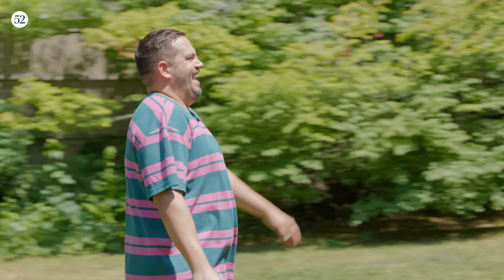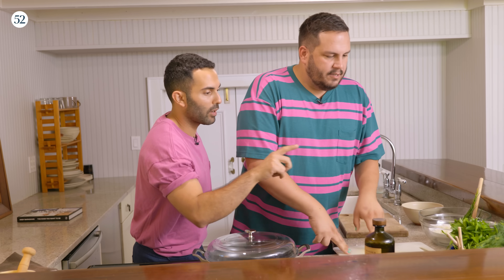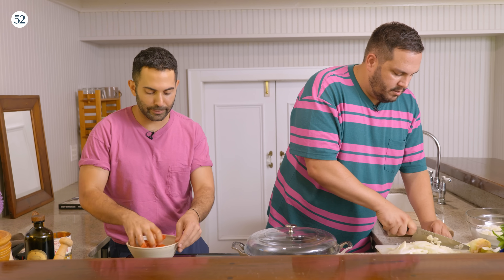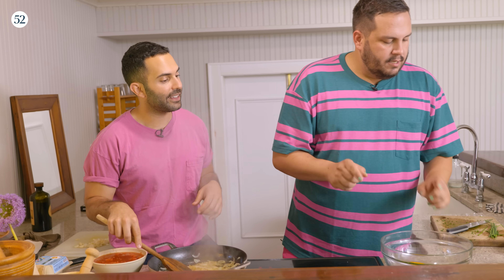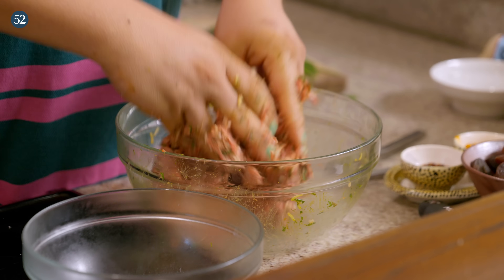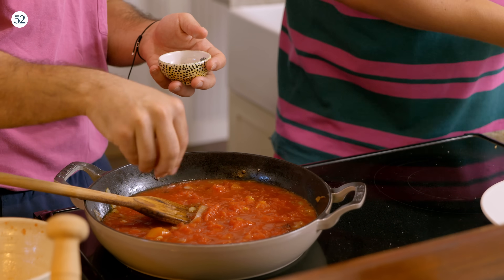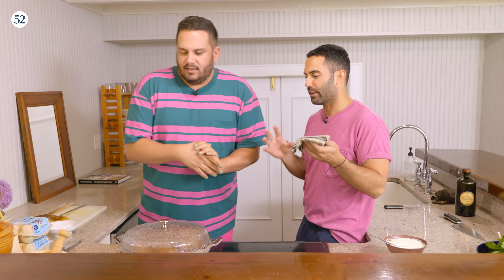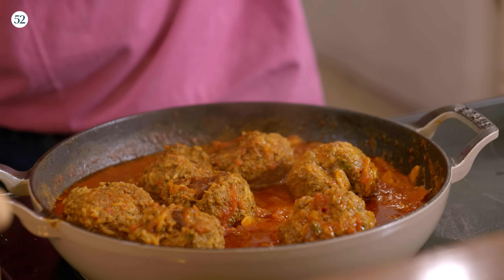Andy Baraghani’s Savory & Spicy Kufteh | The Secret Sauce with Grossy Pelosi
Join Dan “Grossy” Pelosi on a flavor adventure as he learns to make Andy Baraghani’s kufteh. Kufteh is Farsi for “meatballs,” and is made throughout the Middle East in varying sizes. Andy’s version is tennis-ball-sized and stuffed with delicious herbs, rice, and turmeric then cooked in a bright, spicy tomato sauce.

Handmade Mixed Patterned Snack Dishes (Set of 4), by Wonki Ware

PREP TIME: 20 minutes
COOK TIME: 55 minutes
SERVES: 4

INGREDIENTS

1 egg
¾ cup cooked long-grain white rice, cooled
½ cup finely chopped herbs (a mix of chives, dill, parsley, and/ or tarragon), plus more for serving
6 tablespoons extra-virgin olive oil, plus more for drizzling
½ teaspoon ground turmeric
1¼ pounds ground beef, lamb, pork, or turkey (feel free to use a combination)
Kosher salt
1 yellow onion, thinly sliced
6 garlic cloves, thinly sliced
3 tablespoons tomato paste
1 teaspoon red pepper flakes
2 pints Sungold or cherry tomatoes
2 cups water